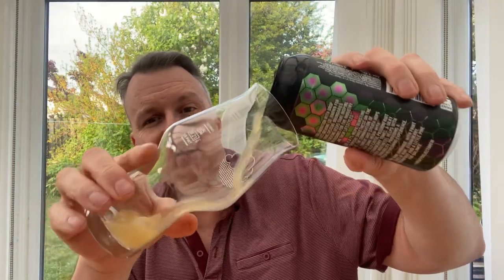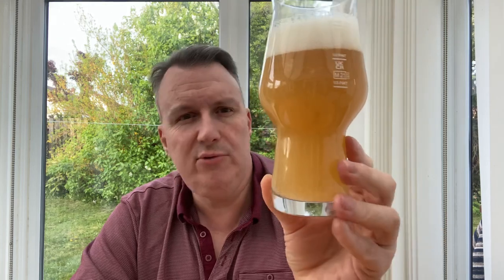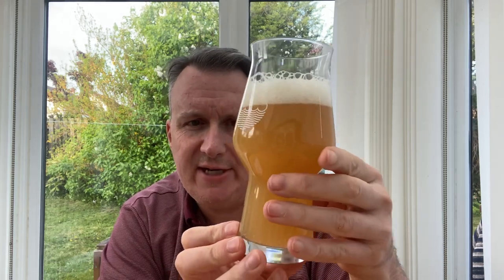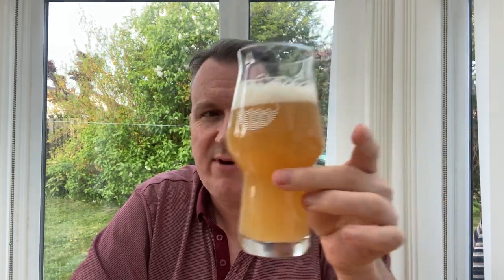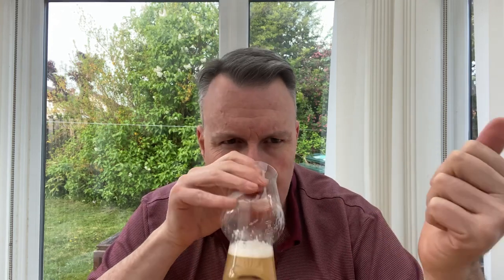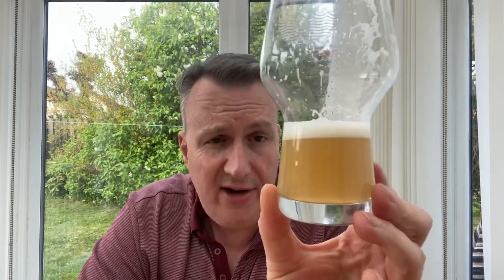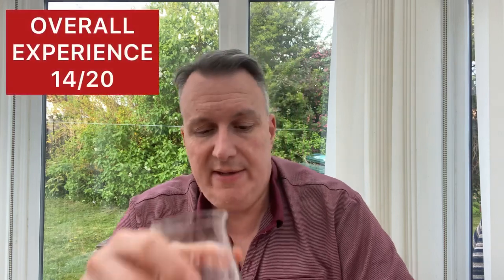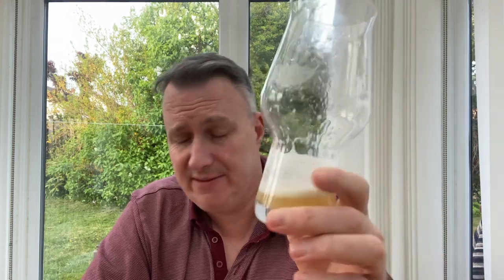NEW Morrisons Craft Beer | Glide NEIPA | Salt and Drop Project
My review of Glide New England IPA from Salt and Drop Project Breweries. Available now from Morrisons supermarket for £3.